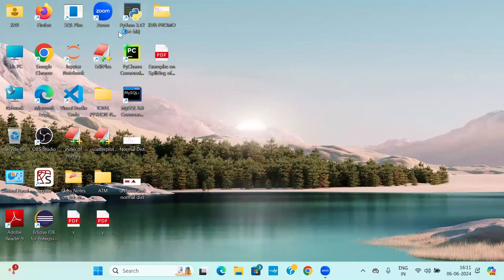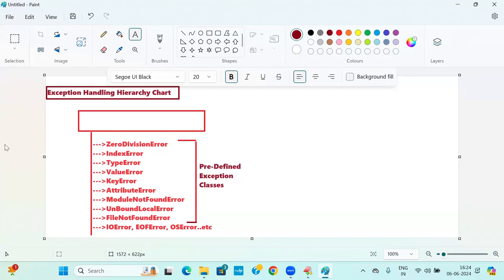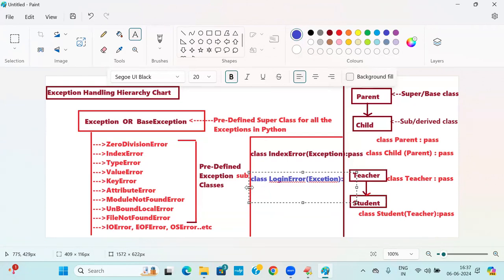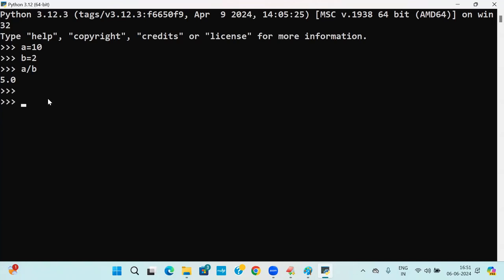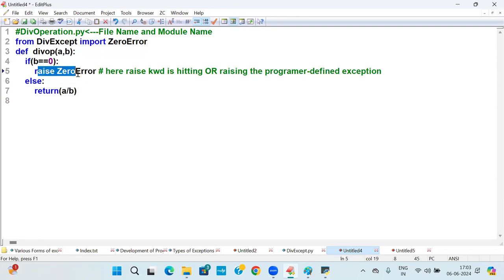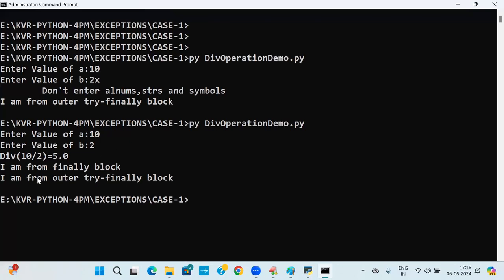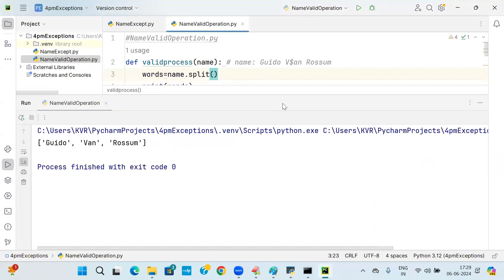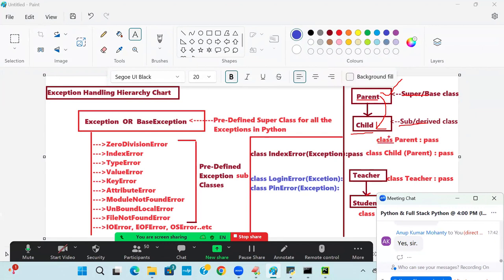70 Python & Full Stack Python By K.V.Rao